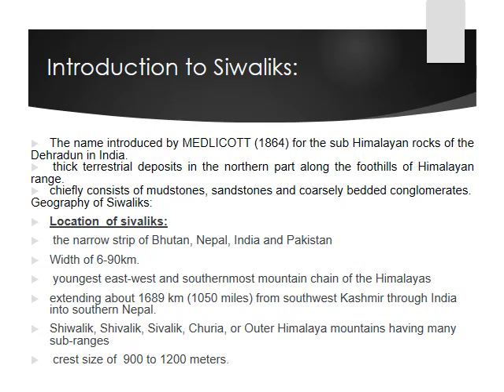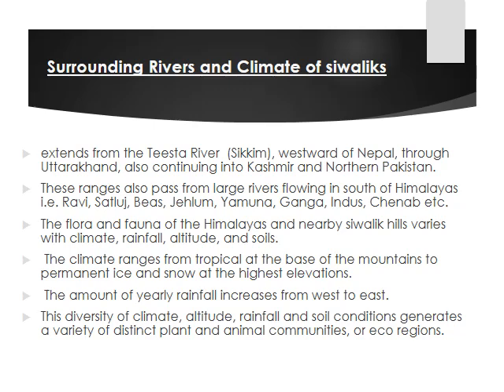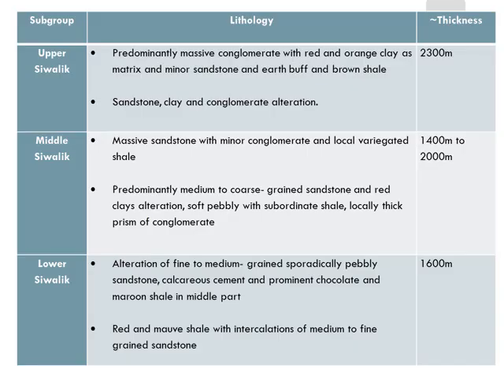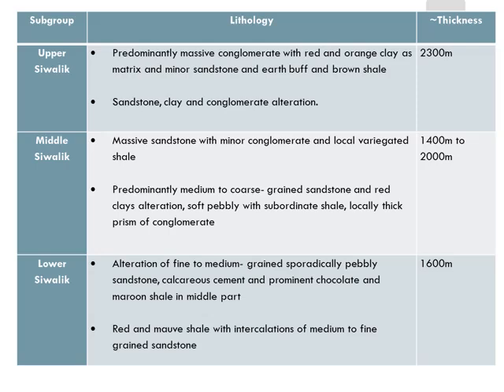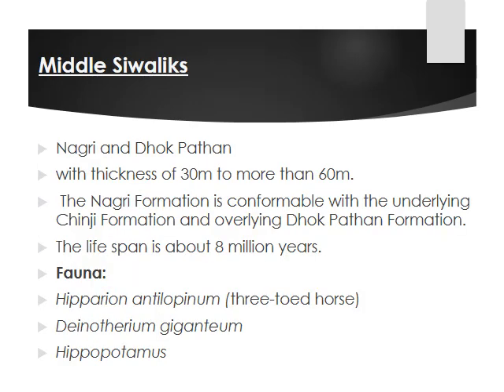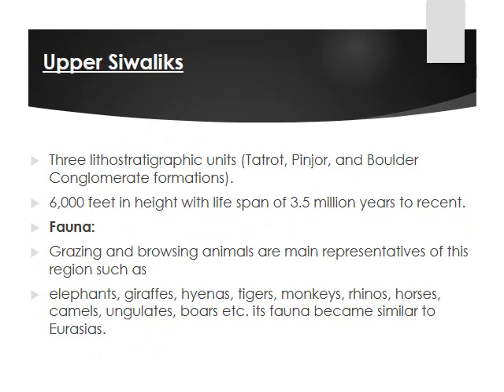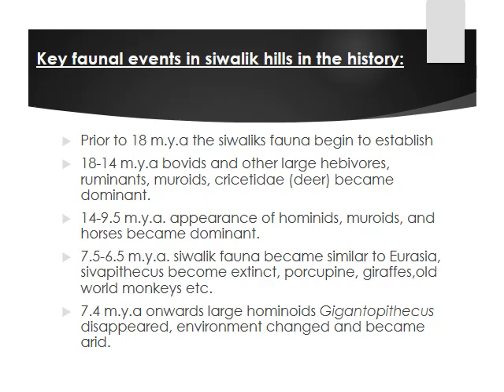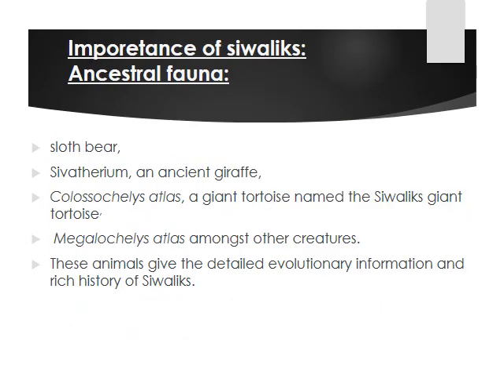History of Siwaliks I Zoogeography and Palaentology I M.Sc. I B.S Zoology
Title: "History of the Siwaliks: The Earth's Treasure Chest"

The Siwalik Range, often referred to as the Outer Himalayas, carries an unparalleled historical significance, harboring secrets of the Earth's evolutionary history spanning millions of years. Extending across the northern parts of the Indian Subcontinent, from the Indus River in Pakistan to the Brahmaputra River in India, these mountains have served as silent witnesses to the rise and fall of civilizations, the shaping of the landscape, and the evolution of life.

The name "Siwalik" itself has an interesting history. Derived from the Hindi word "Shiva", it pertains to the ancient Hindu god and his wife, Parvati. Local folklore associates the formation of the Siwaliks with the strands of hair shed by the god Shiva.

Geologically, the Siwaliks were formed during the Miocene and Pliocene epochs, approximately 2-18 million years ago. This was a time when the Indian subcontinent collided with the Eurasian plate, leading to the creation of the Himalayan mountain range. The Siwaliks, being the southernmost range, were the last to form, with sedimentary deposits from the uplifted Himalayan ranges accumulating to form these foothills.

These sedimentary deposits are rich in fossils, and the Siwaliks are world-renowned for their fossil treasures. Paleontologists have unearthed a wealth of fossils from the region, including primitive hominids, and diverse extinct fauna such as giant tortoises, crocodiles, and elephants, attesting to the region's vibrant prehistoric biodiversity.

In the realm of human history, the Siwaliks have also been pivotal. Archaeological excavations have revealed evidence of early human habitation, particularly within the Soanian culture, dating back to the Lower Paleolithic period. Stone tools and other archaeological artifacts found here provide crucial insights into our understanding of early human life and evolution.

The Siwaliks have been strategically important throughout history, acting as a natural defensive barrier for the kingdoms and states of the northern Indian subcontinent. They were crucial in the shaping of the region's political and cultural dynamics, often serving as the frontline in historical conflicts.

The history of the Siwaliks is thus a fascinating blend of geology, paleontology, archaeology, and human history. It is a testament to the Earth's dynamic past and the intricate dance of life and land over the course of millions of years.